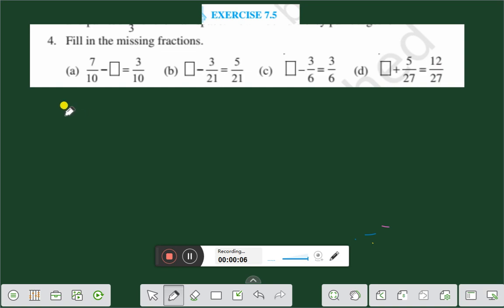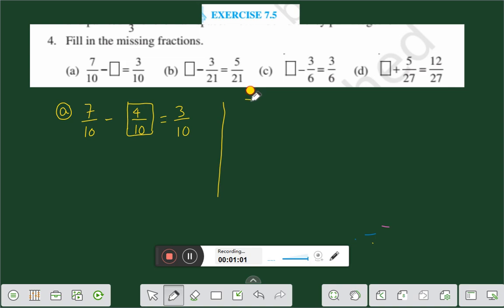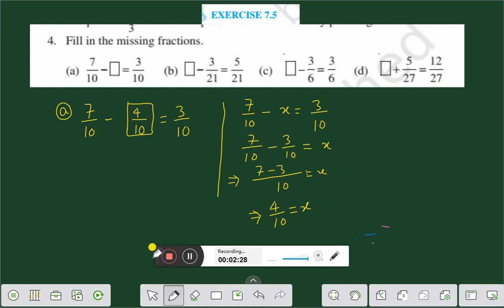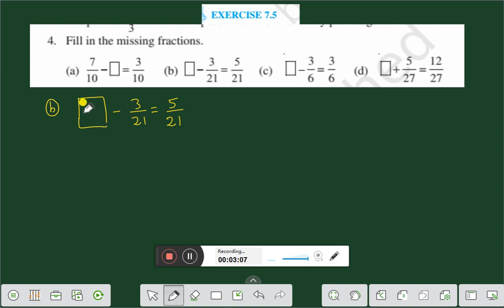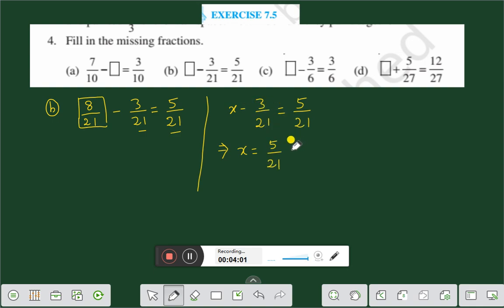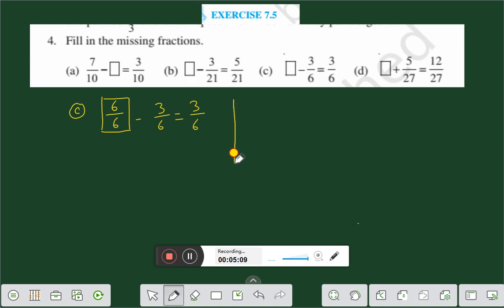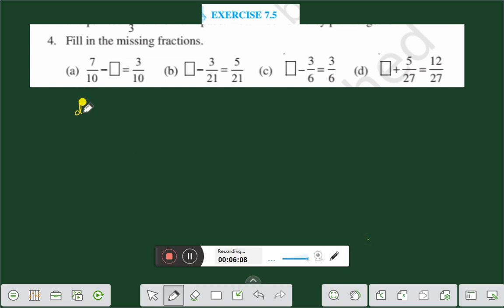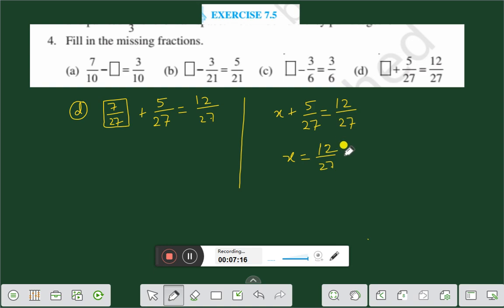EXERCISE- 7.5 ,Q.NO- 4 ,FRACTIONS,MATHS CLASS-6,CHAPTER-7